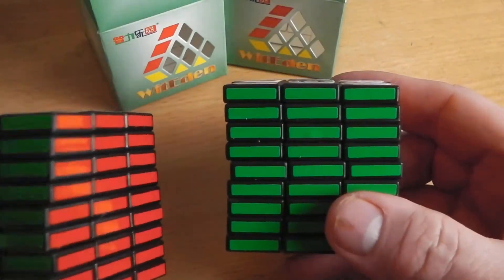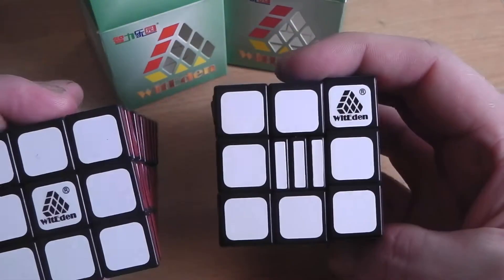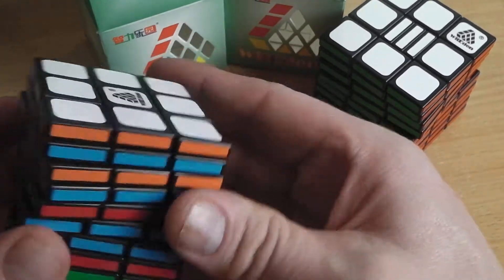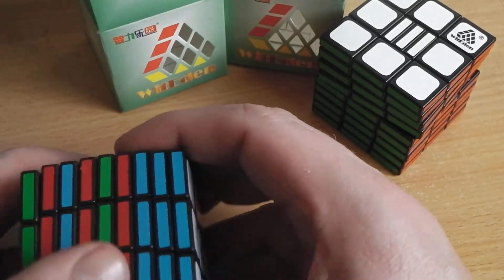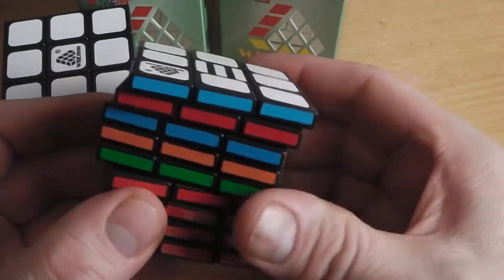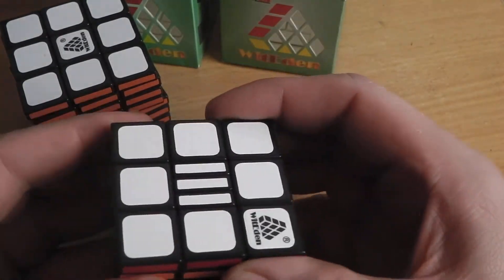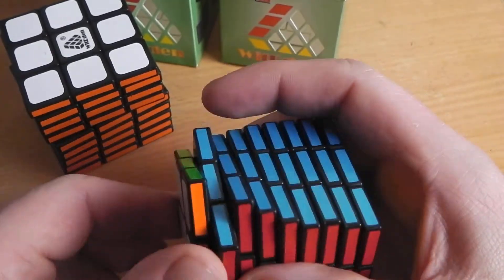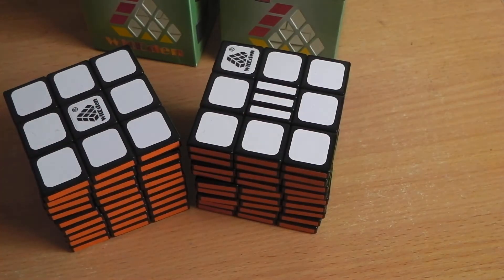Demonstration: WitEden Cubic 3x3x9 puzzles